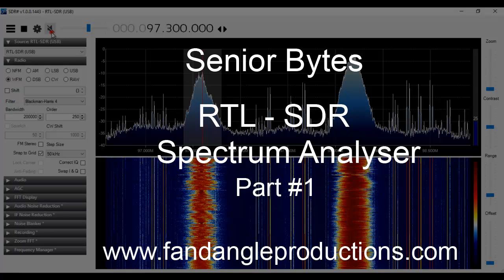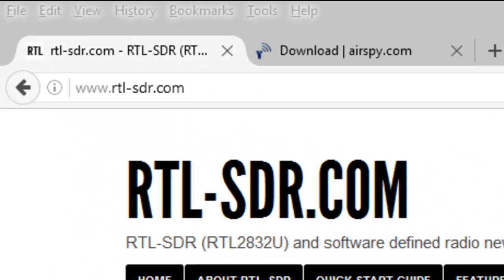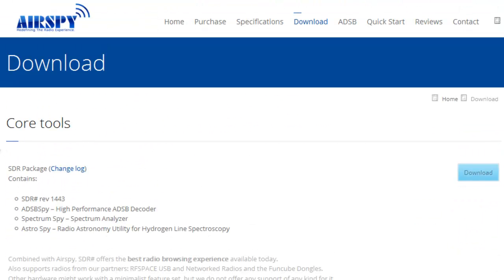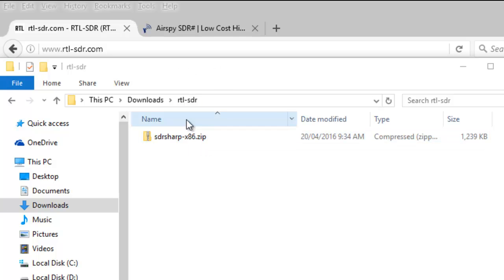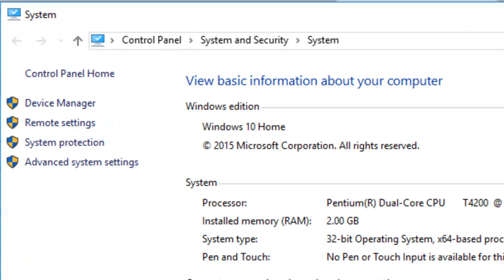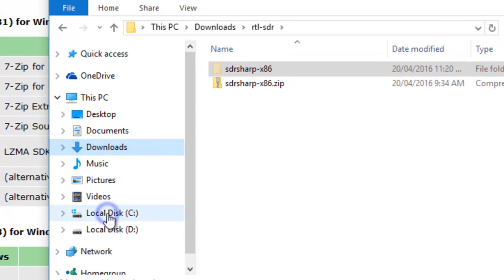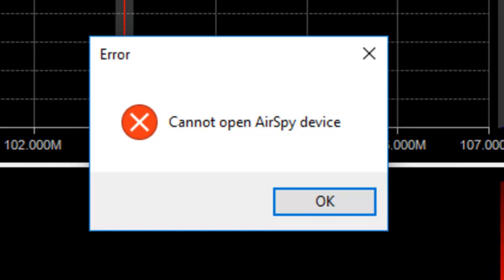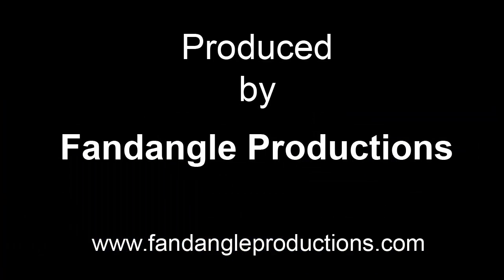Getting Started With RTL-SDR Airspy SDR# Spectrum Analyser Part 1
Using a cheap Digital TV USB dongle you can listen to amateur radio or shortwave radio. You can get started using the Airspy SDRSharp spectrum analyser and listen to the air waves on Windows 10.